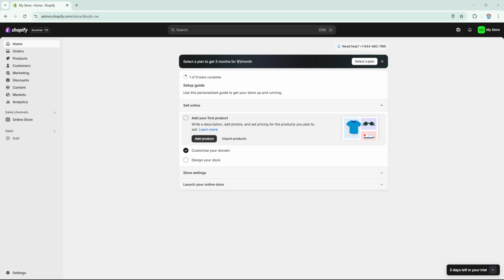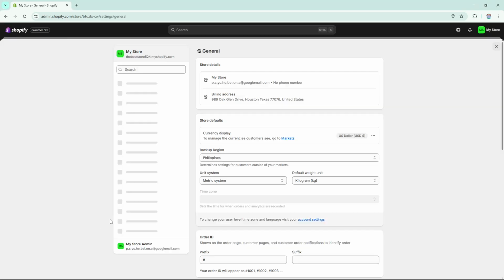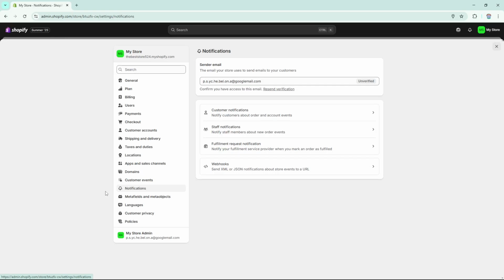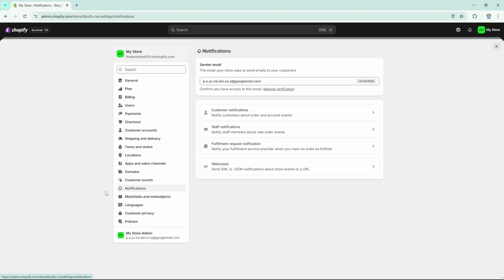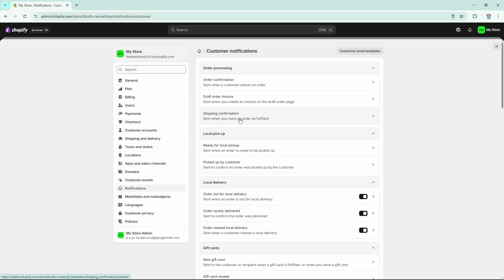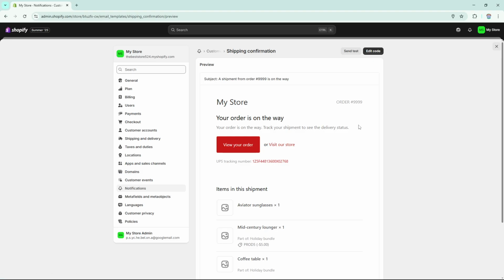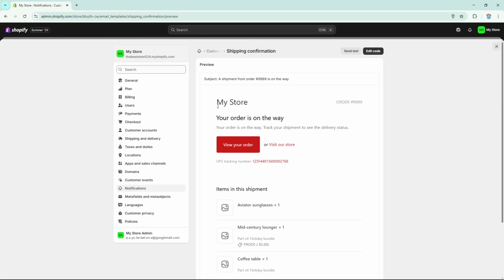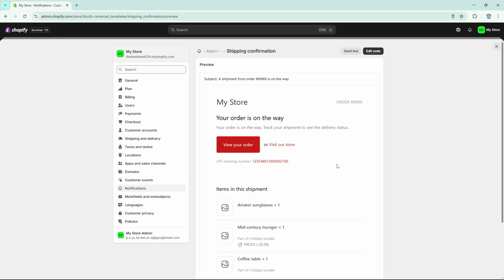Where to find your Shopify shipping confirmation [2025 Easy Guide]